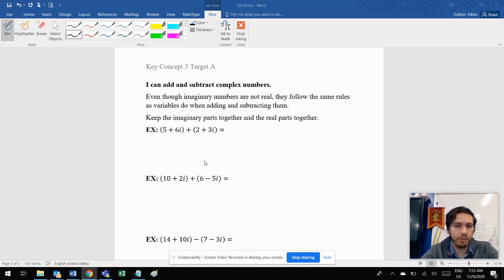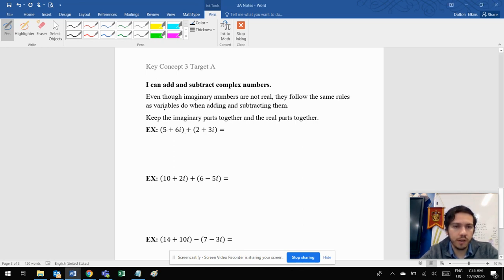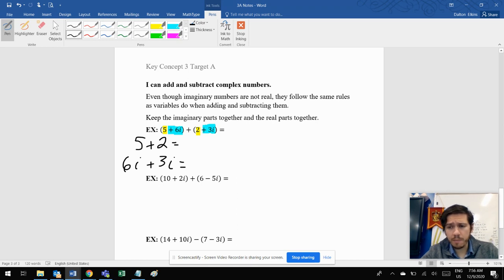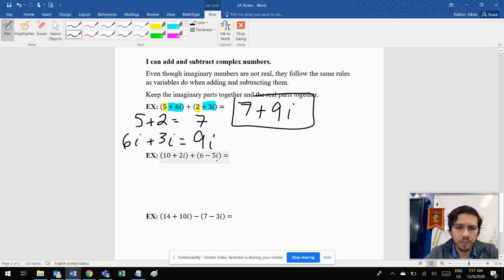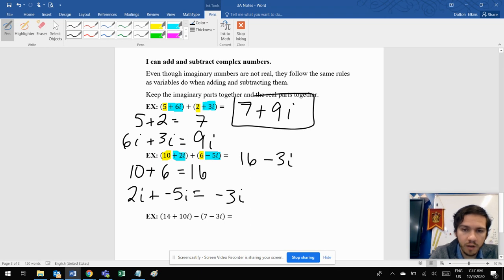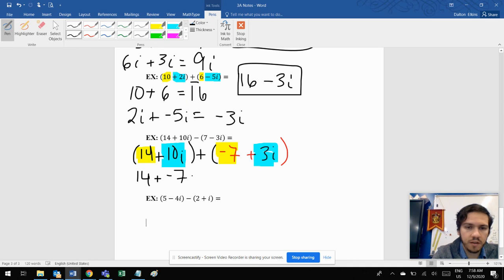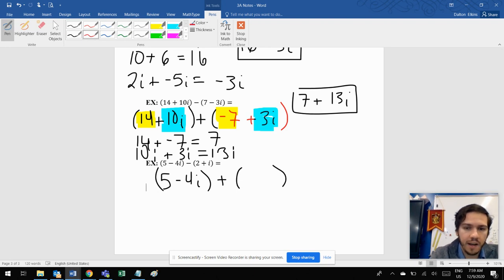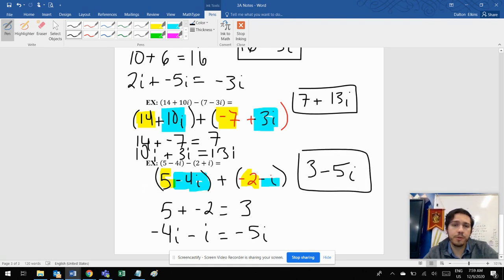Integrated II Math KC 3 Target A Part 2